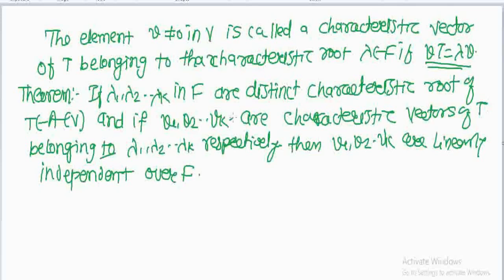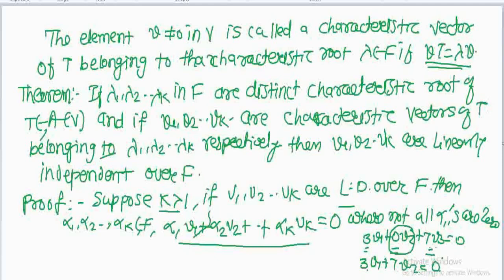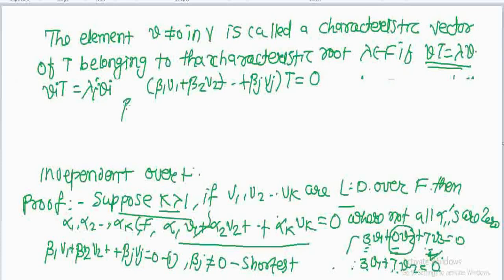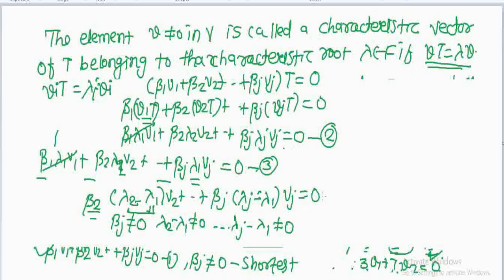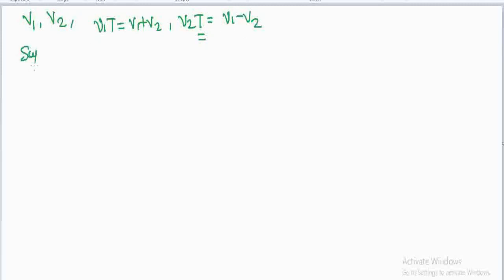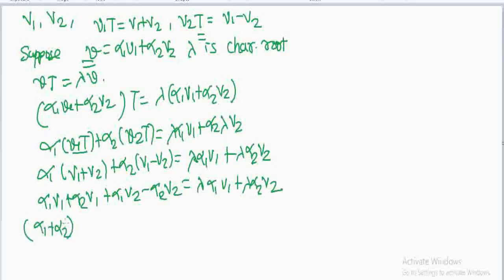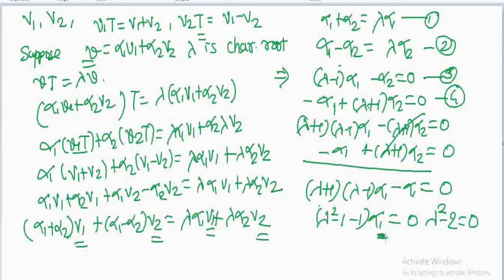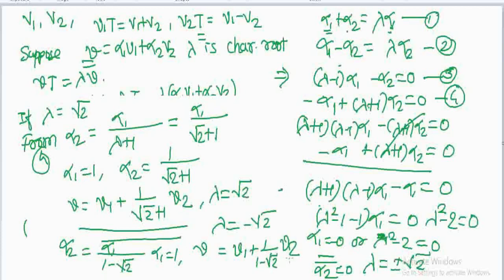Characteristic Vector of linear transformation